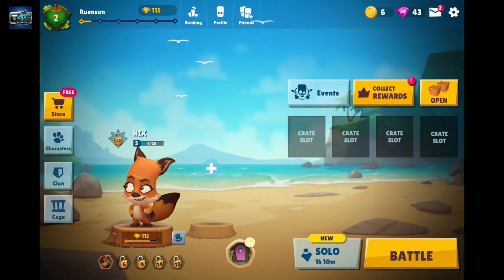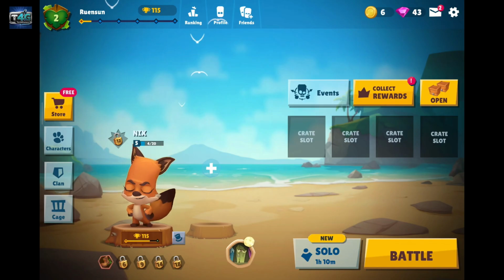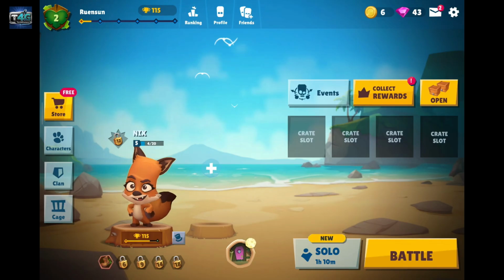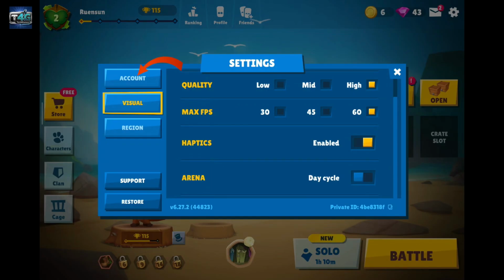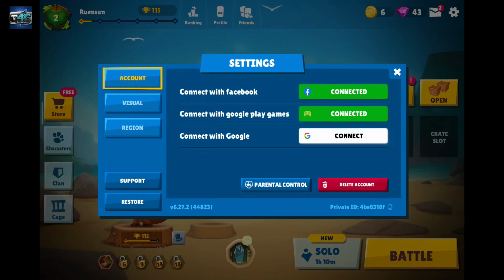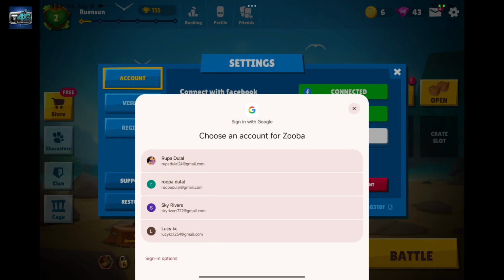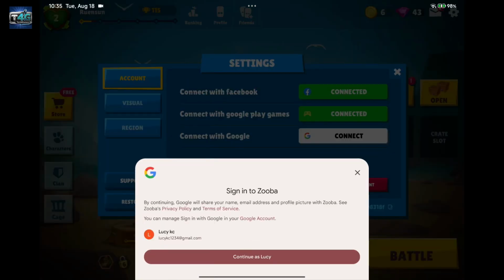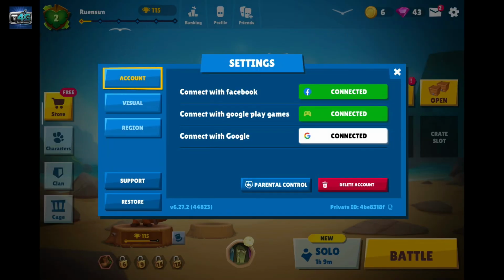Save Your Progress! How to Connect Zooba to Google Play Games (2026)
Want to connect your Zooba account to Google Play Games? In this tutorial, I'll show you how to link your Zooba account with Google Play Games so you can save and restore your game progress.